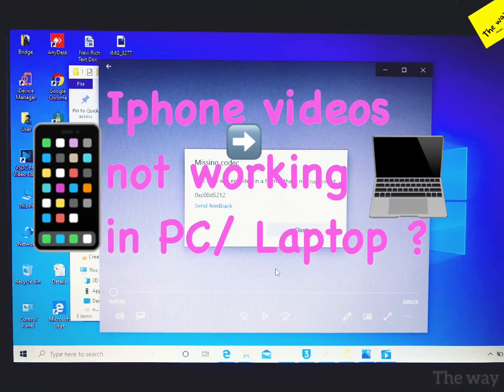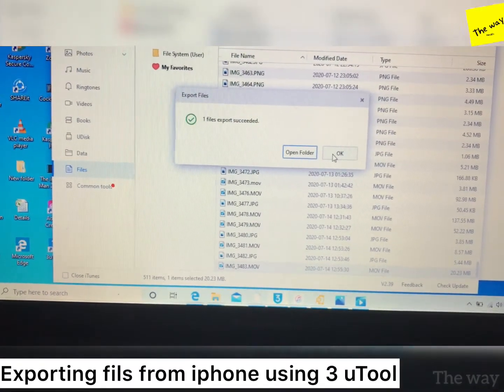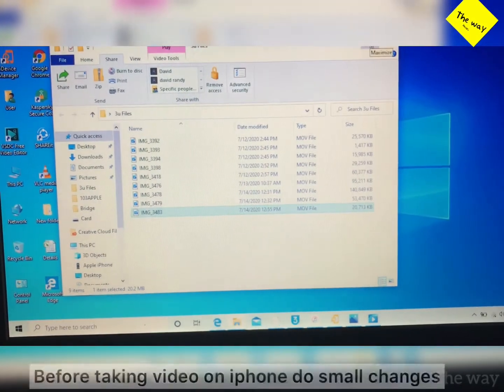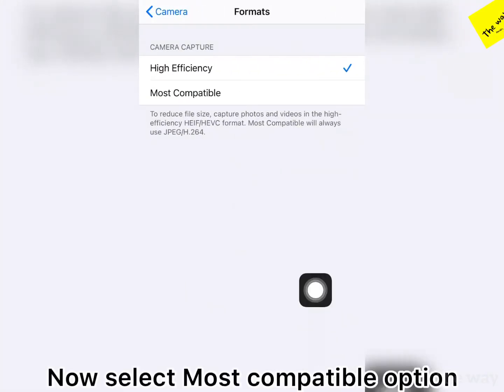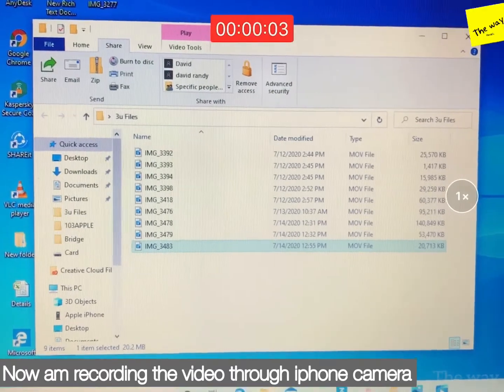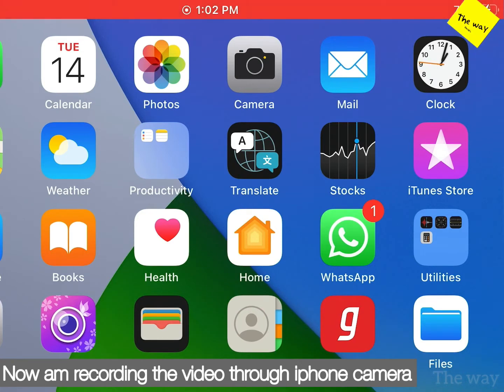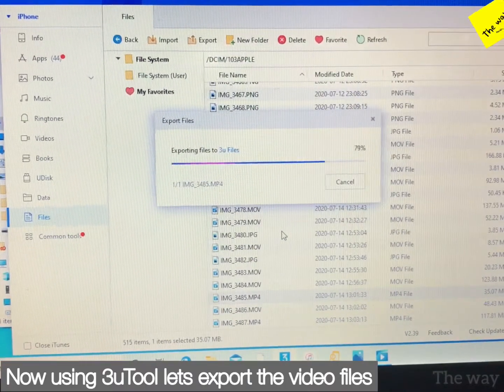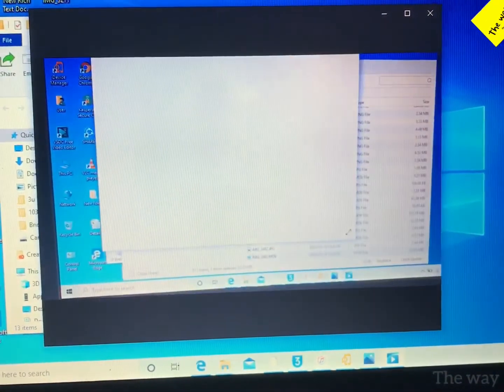Iphone videos not working in windows laptop/PC easy fix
New video for convert HEVC  03-Nov-2021

If your iphone videos are not working in windows laptop or PC please see complete video

This video information have to do before capture the video from iphone

Those who are facing issue with recorded file they have to convert the video file - next video I I’ll do how we can convert the video of iphone in PC

If you have any questions please mention in comment section I will reply on the same

Files exporter : 3uTool